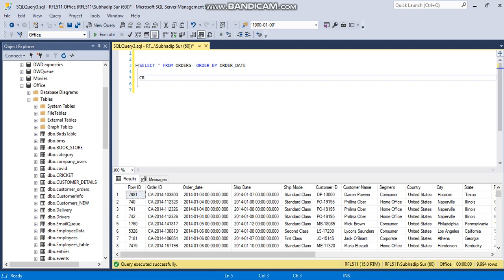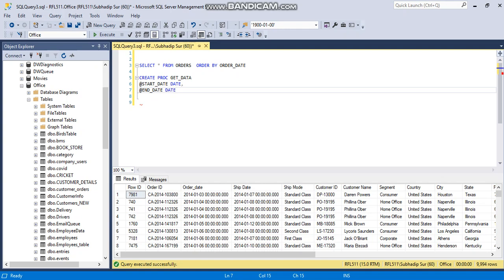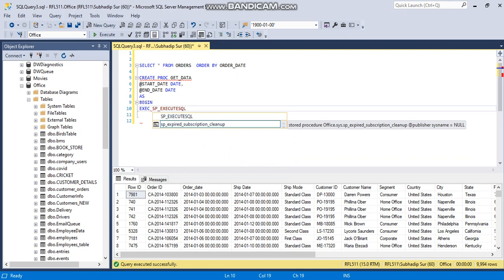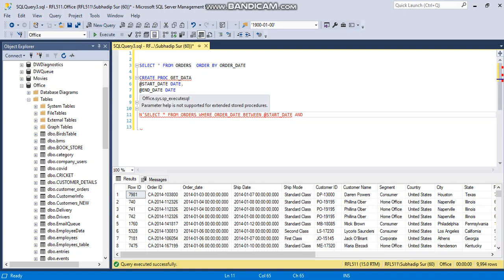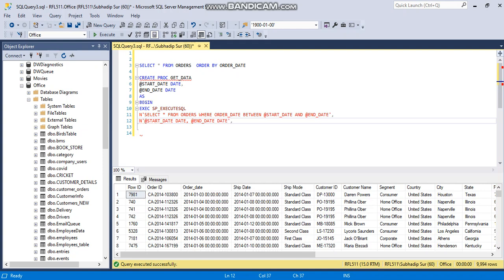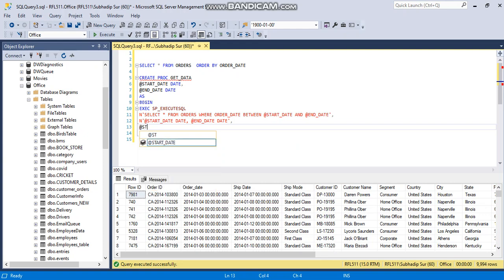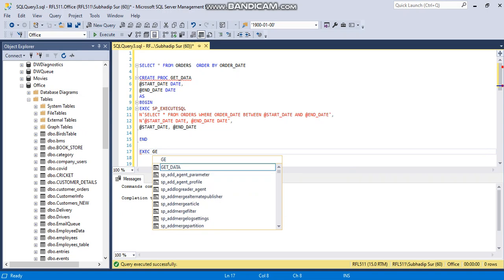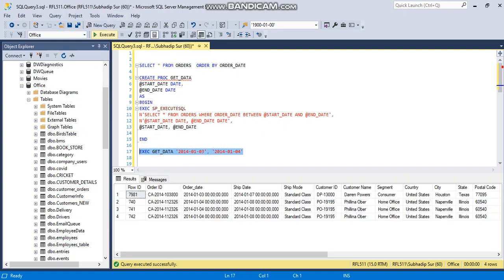3) REALTIME SCENARIO BASED DYNAMIC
REALTIME SCENARIO BASED DYNAMIC